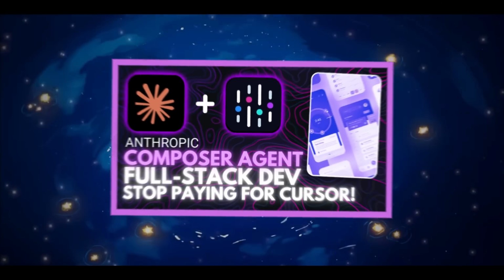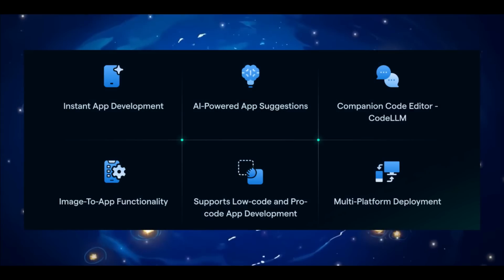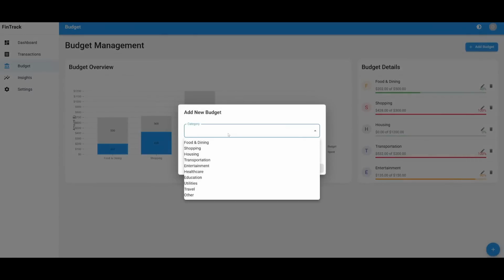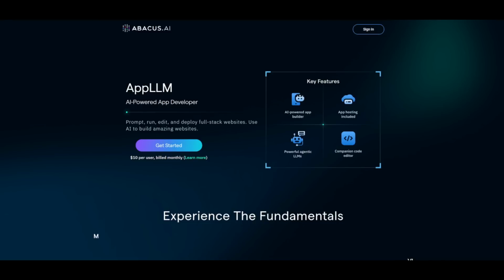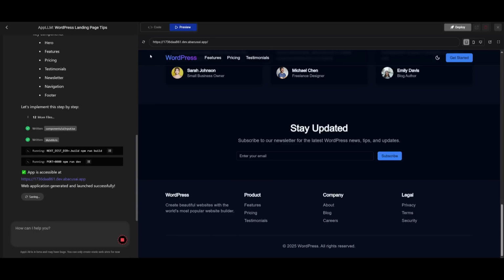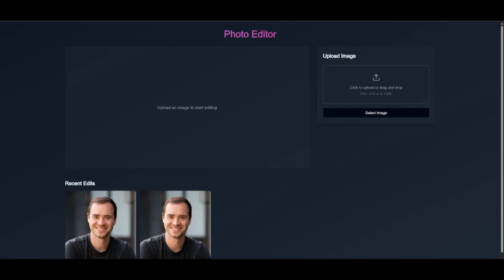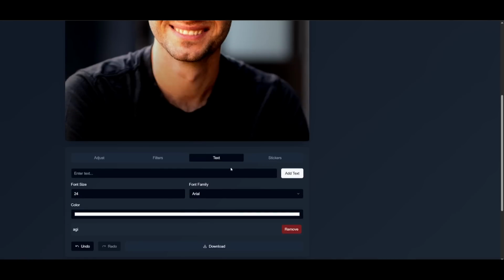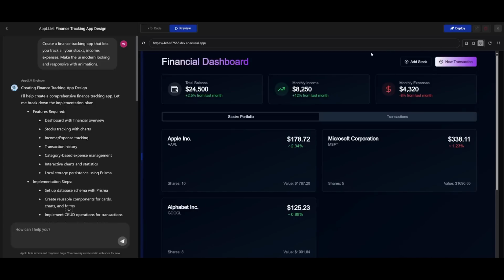Vibe Coding For Beginners! What Is It? Build Anything with AI!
Welcome to the future of app development — where AI does the heavy lifting and you set the vision. In this video, we explore the rising trend of vibe coding, made popular by ex-OpenAI founder Andrej Karpathy, and how tools like AppLLM from Abacus AI are turning that vision into reality.

✨ What you’ll learn in this video:
What vibe coding is and why it's trending
How to build fully functional apps without writing any code
A walkthrough of AppLLM — the AI-powered app developer for non-coders
Examples of real websites built with AppLLM
How AppLLM compares with CodeLLM (Abacus AI’s tool for coders)
Why CodeLLM is perfect for devs looking to 10x their productivity with agentic coding

Whether you're a creative thinker, small business owner, or just curious about building apps, AppLLM makes it effortless. And if you're a developer, CodeLLM will blow your mind with full-stack generation, autocomplete, and smart agents — all for just $10/month.

📌 Coming Soon to AppLLM:
Custom domain hosting
Database + Stripe support
Mobile app generation